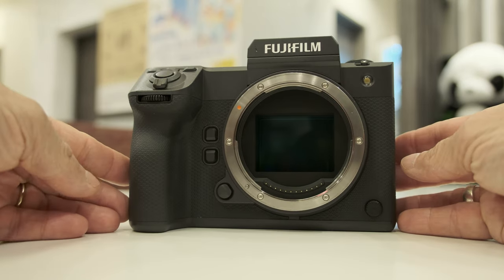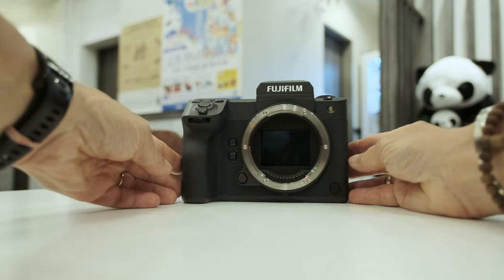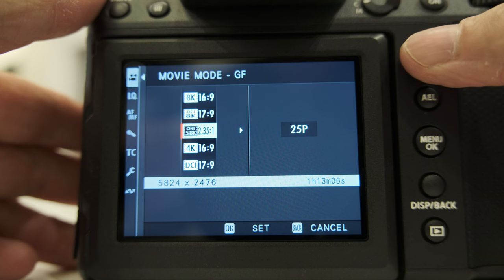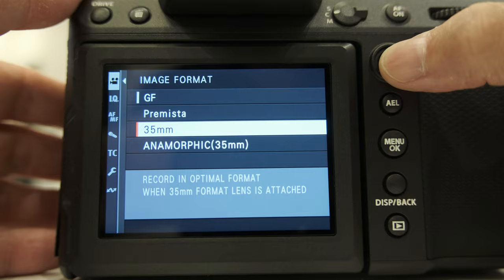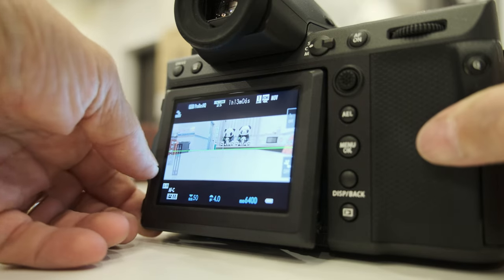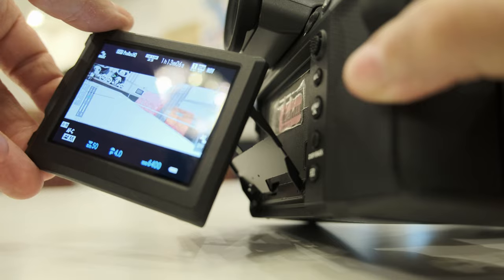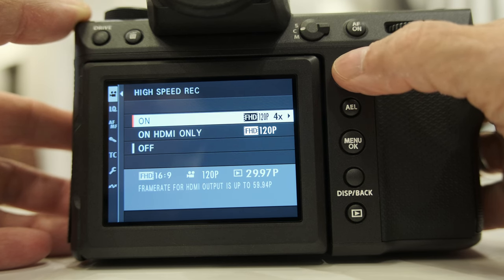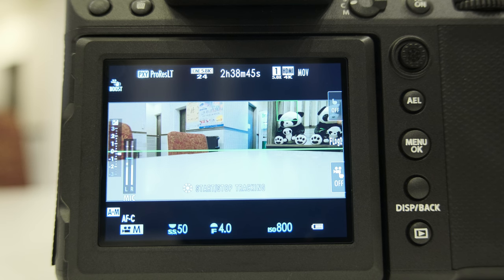FUJIFILM GFX100 II Explained - Interview with Product Planning Team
We sat down with product planning manager Makoto Oishi-san and product planner Taiji "TJ" Yoneda-san to talk about the GFX line and what makes the GFX100 II special.